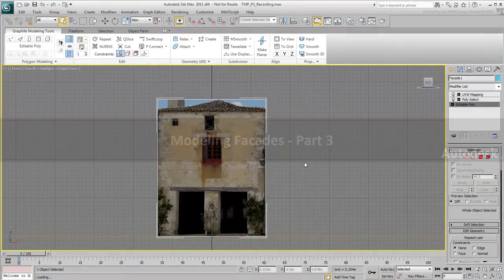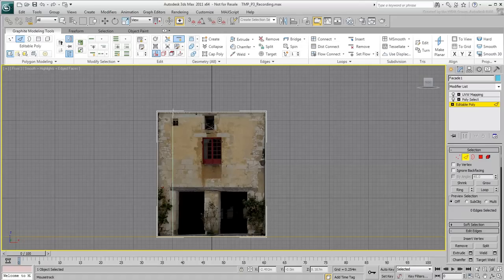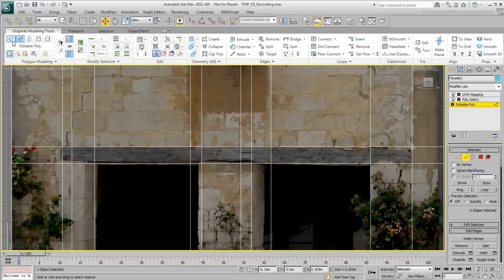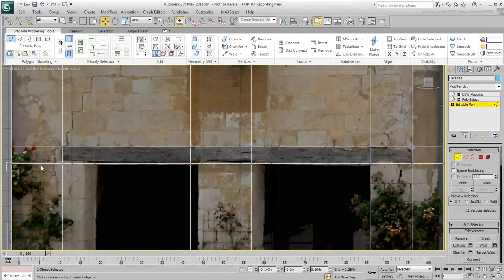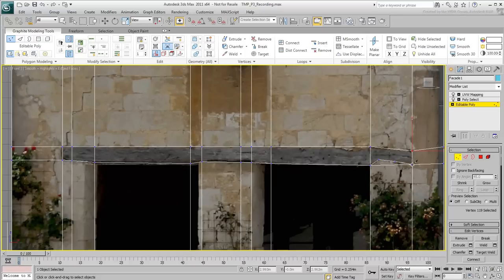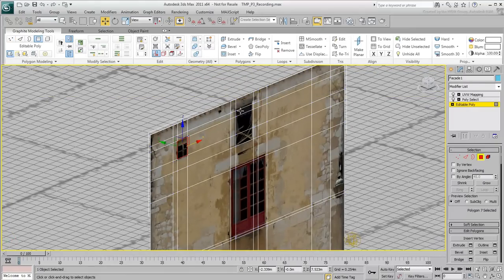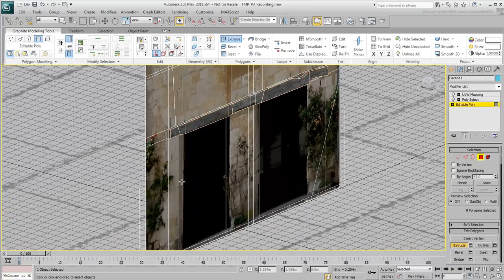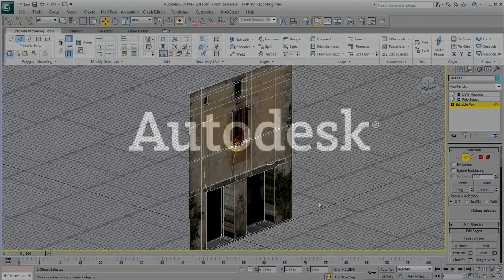Modeling Facades in 3ds Max - Part 3 - Defining Irregular Areas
In this tutorial, learn how to add realistic detailing to your facade model. You will begin by defining the simple building openings and ledges, and other irregular areas.

Level: Intermediate
Recorded in: 3ds Max 2011